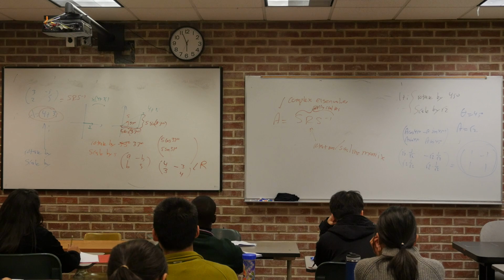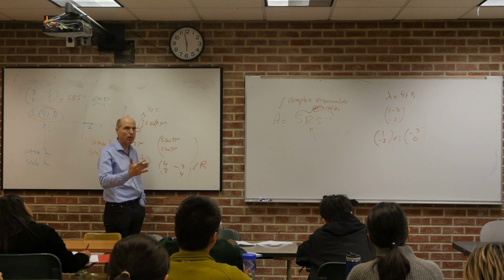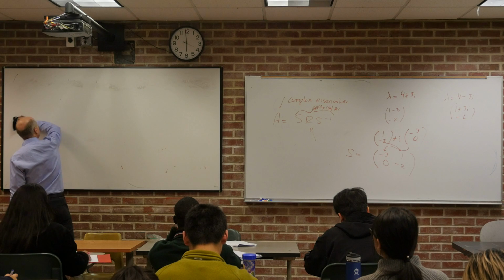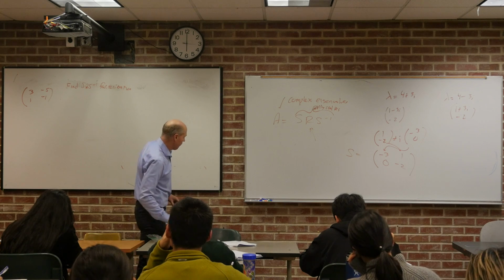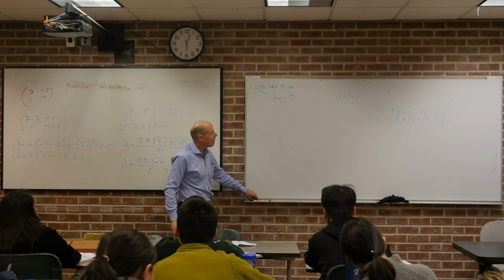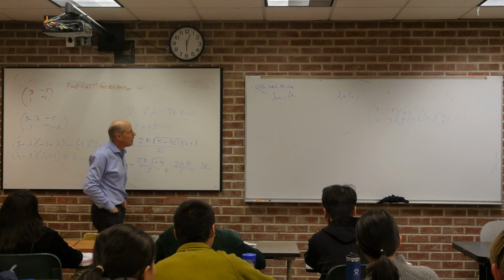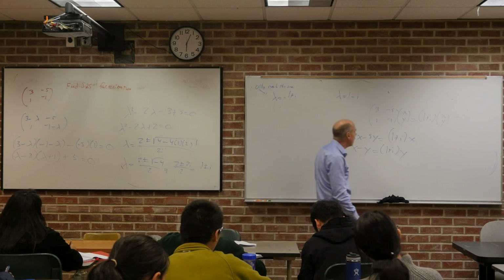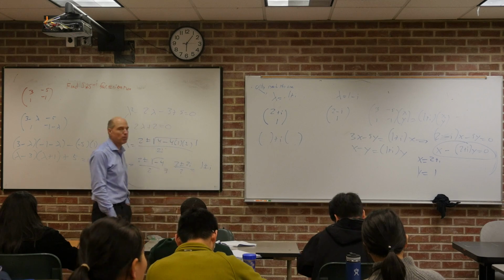Linear Algebra - 11.26.2018 - part 3